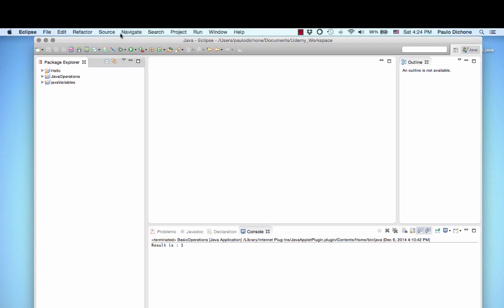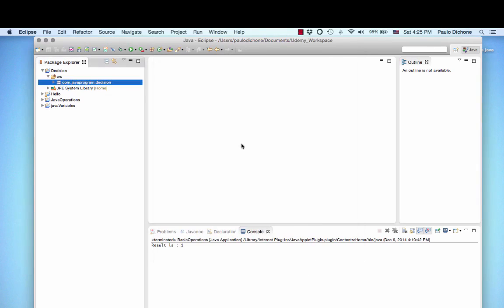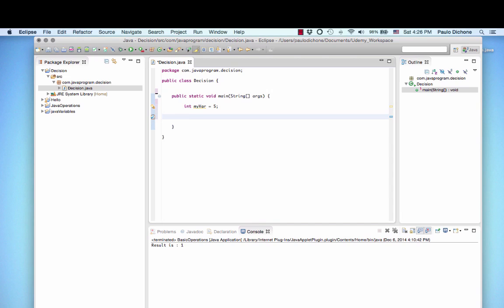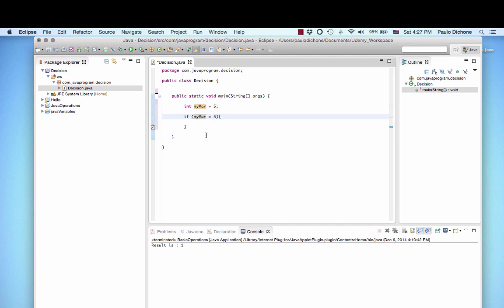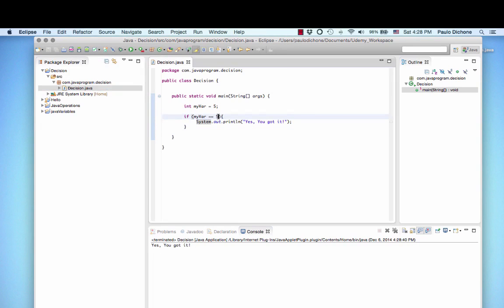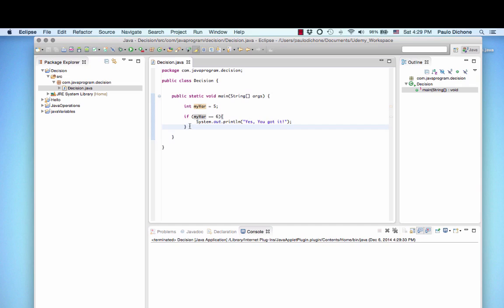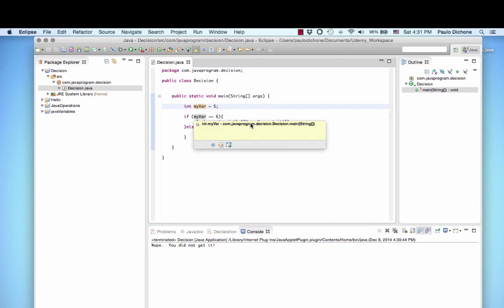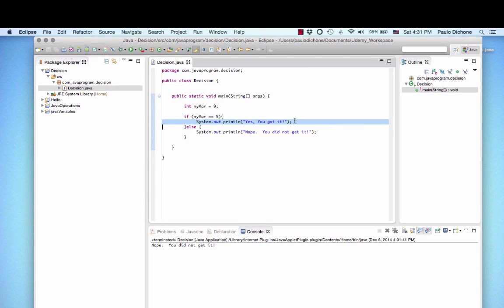26 If Else Statements